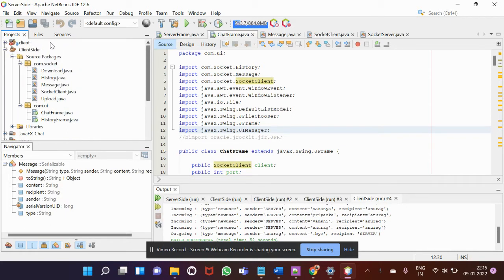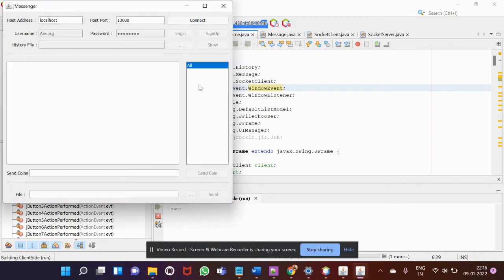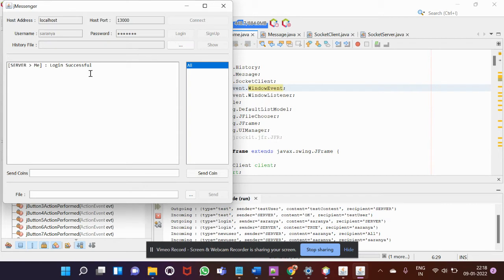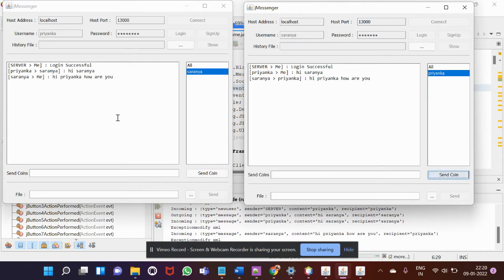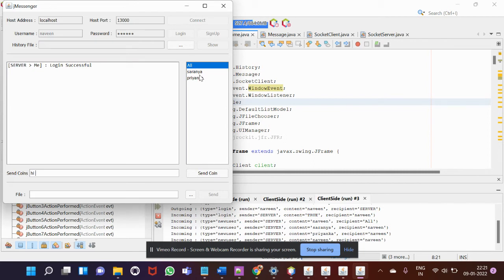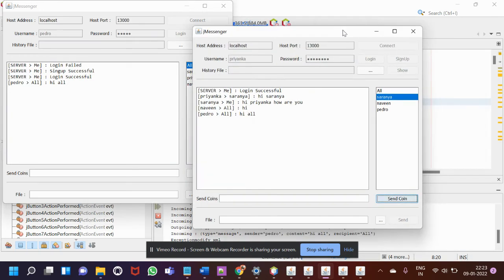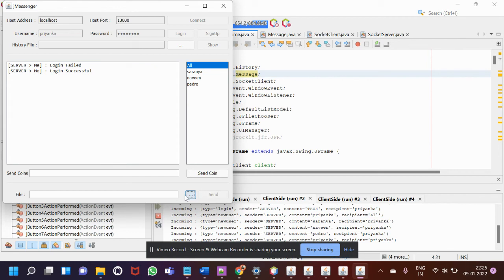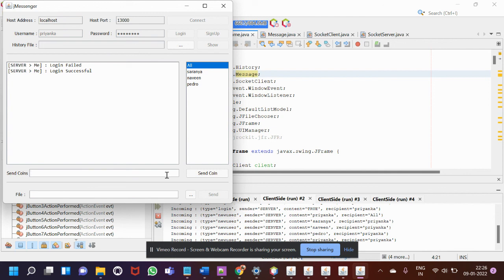Chat Application Priyanka Nagothu N1038853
Chat Application - Java to exchange messages between two or more users/contacts.